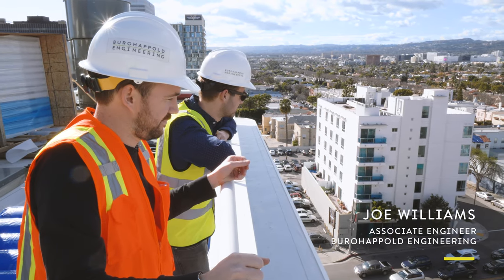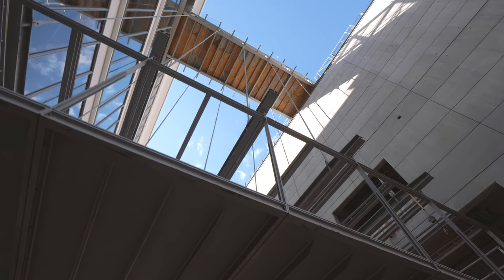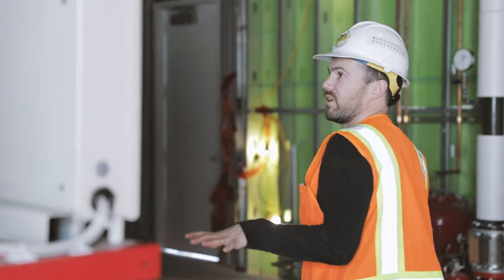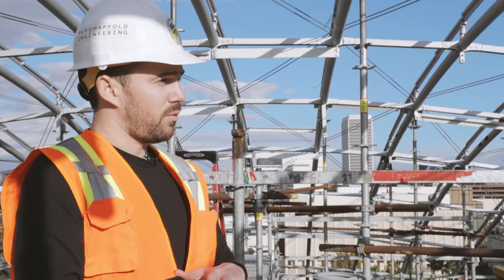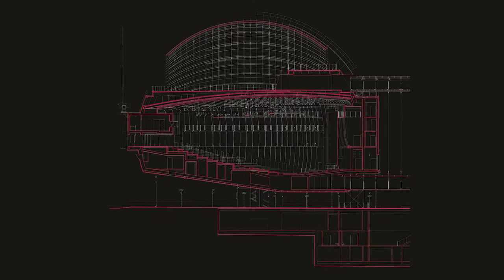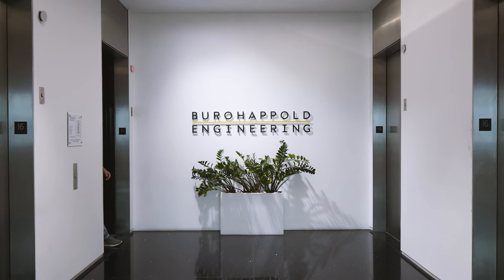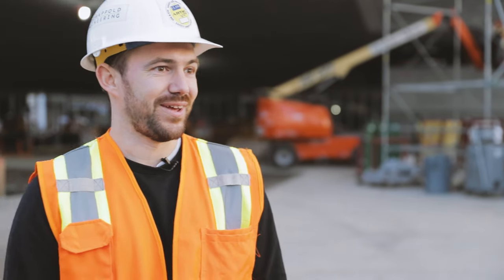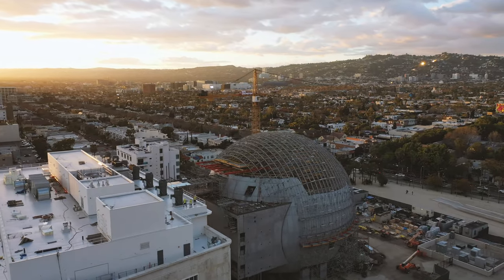Mechanical Engineering of the Academy Museum | BuroHappold Engineering